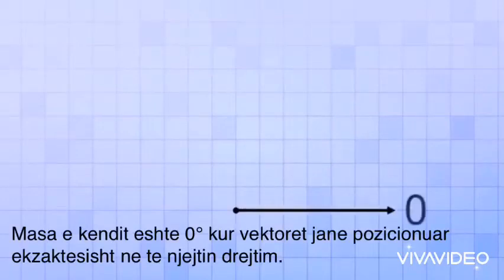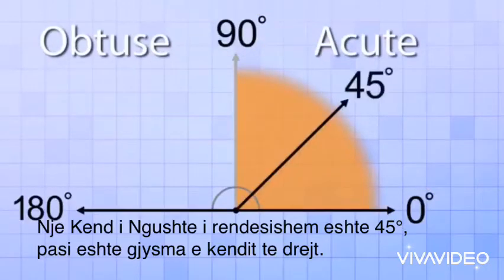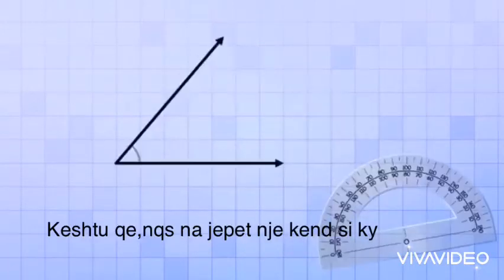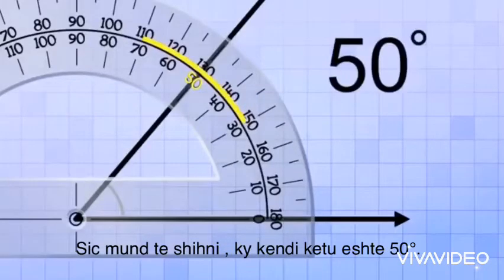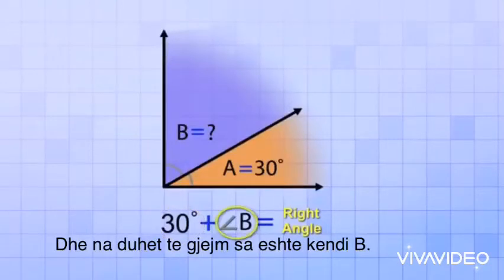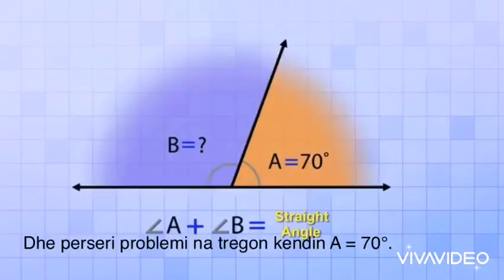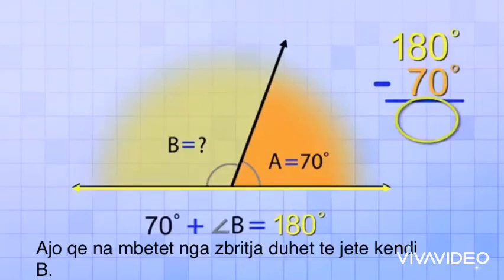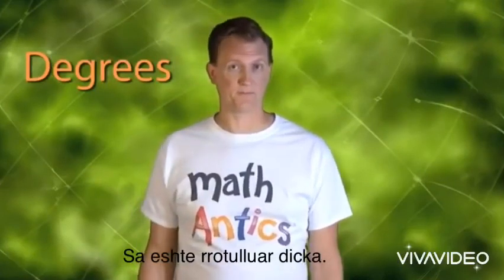Matematik RTSH - Kendet & Gradat (2)